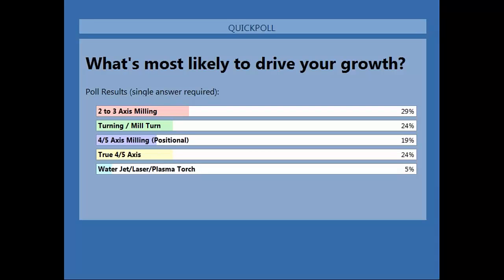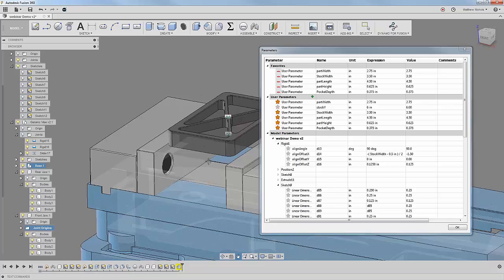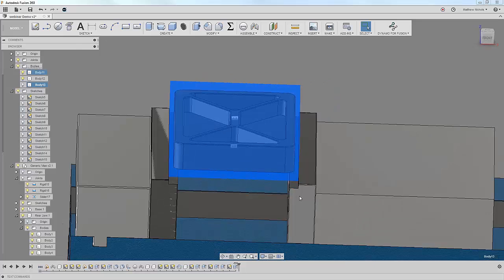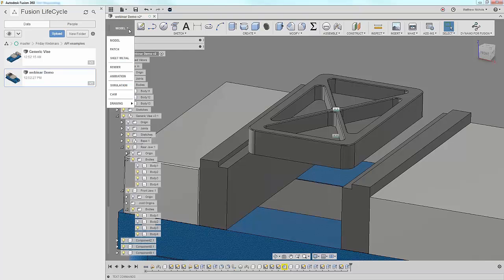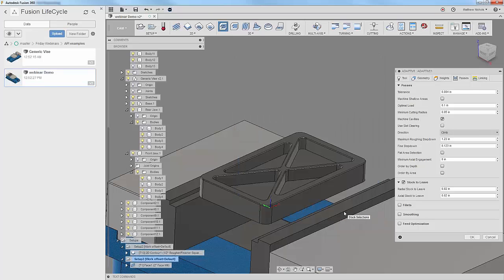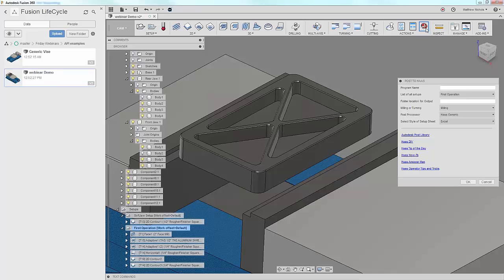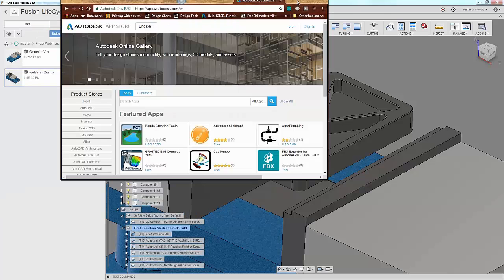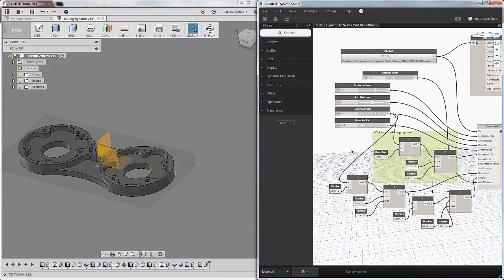Weekly HSM Fast Track Hangout - API Programming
On this week's Fast Track Hangout, Matt Nichols, Autodesk CAD/CAM Applications Engineer, shows us how he used Fusion 360 API Programming Interface to automate CAD and CAM operations, User Parameters, Feature Generation and Post Processor functionality. Matt gives a great overview of the API Interface, Scripts and Add-ins as programmed in Javascript, Python and C++. Projects include a Soft Jaw Creation Application and a Haas Post Processor 'All In 1" Add-In.